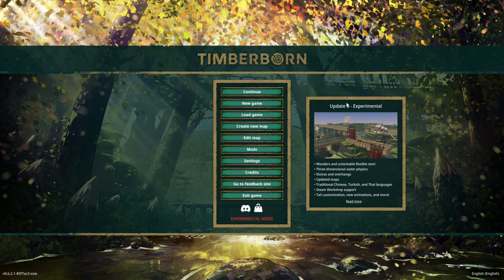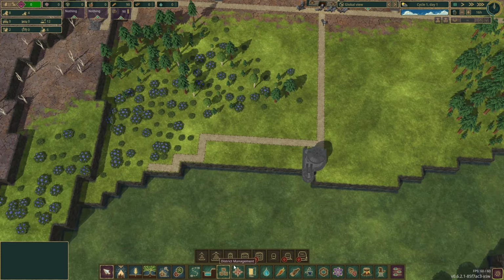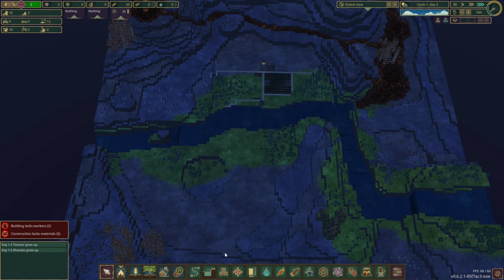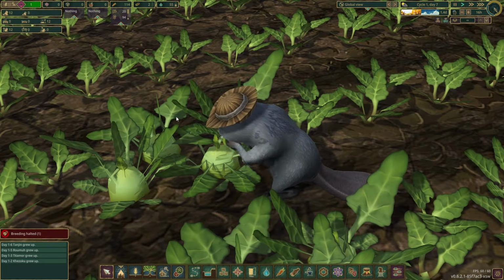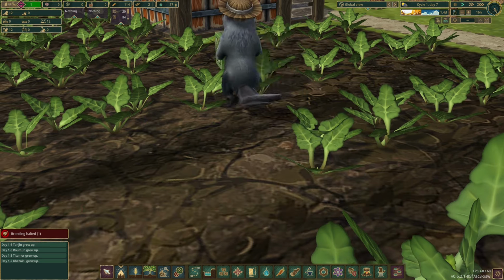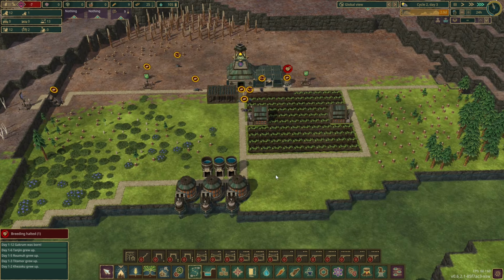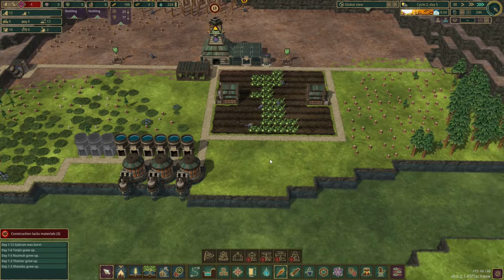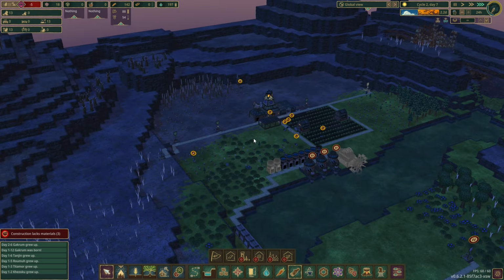Timberborn Update 6 - Start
The experimental build of Timberborn Update 6 is now live. While you have already heard about the wonders and the official mod support, they've saved the most exciting stuff for last. Hop onto the experimental branch right now to also try three-dimensional water physics with automated sluices and new tools such as overhangs! Customizable beaver tails, new animations, updated maps, three more languages, and more. Yee-haw!